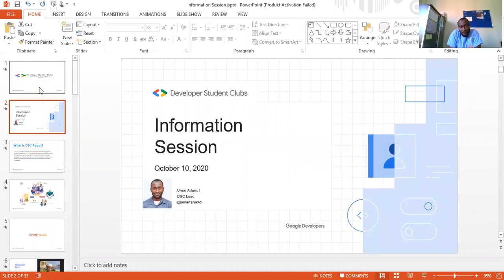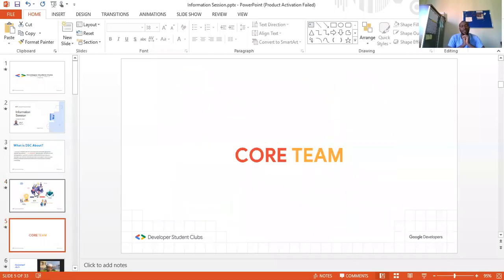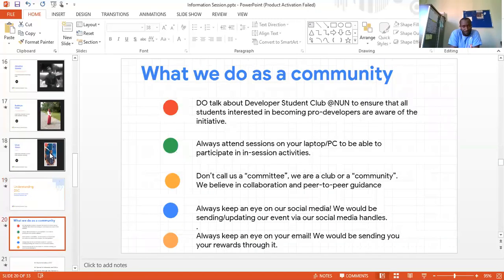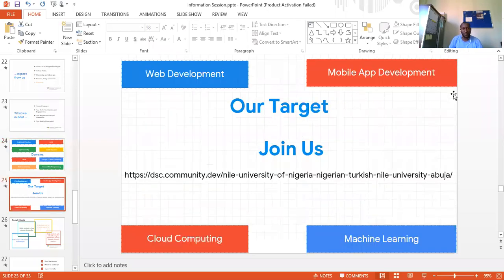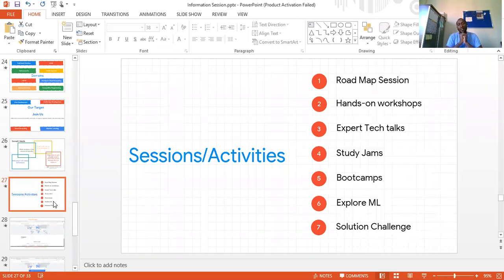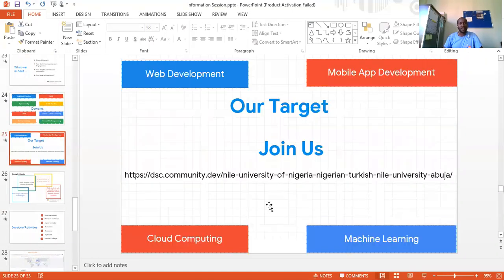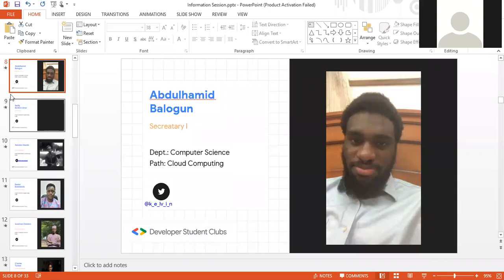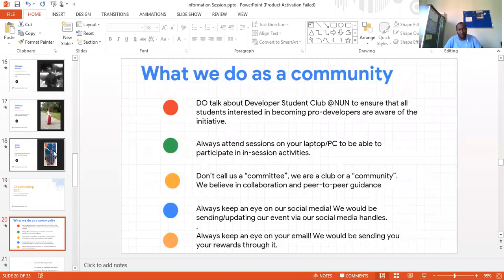Info Session - Developer Student Clubs Nile University of Nigeria Abuja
Find out more information about the newest and most exciting club in the school